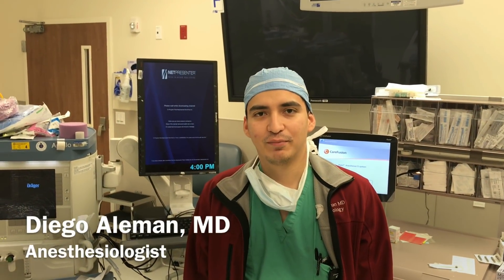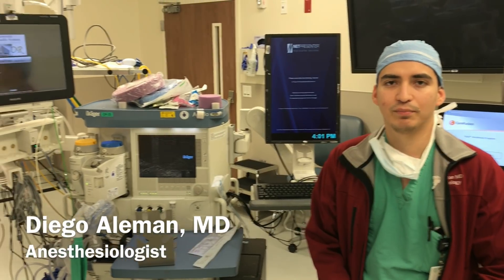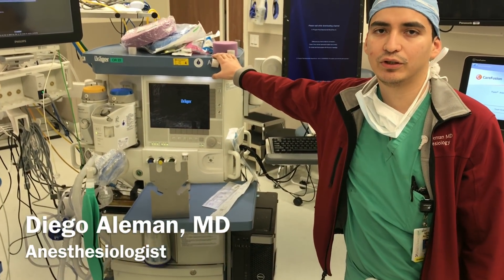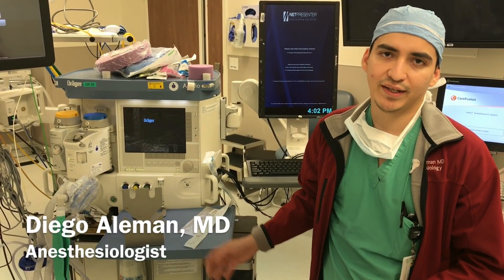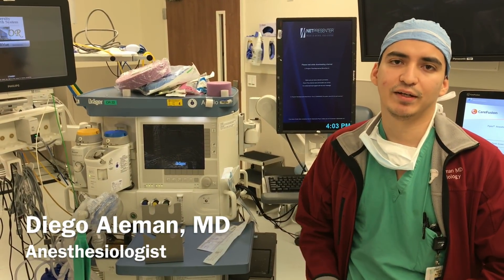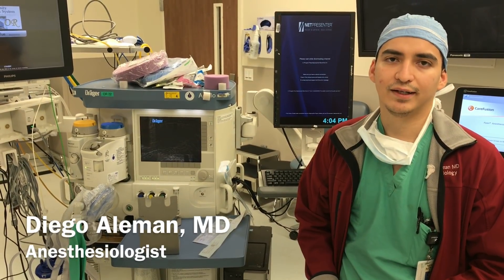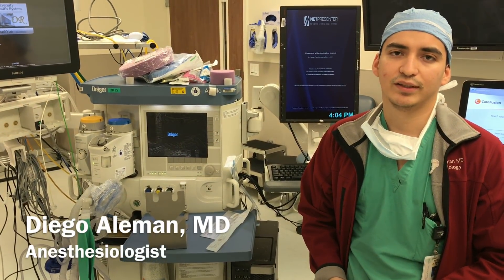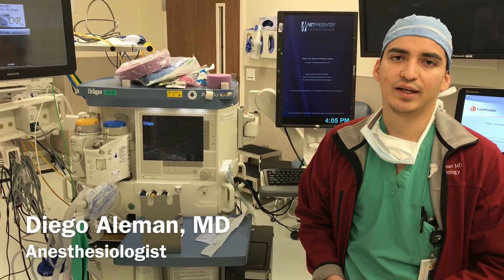How To Become an Anesthesiologist!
In this video, I had the opportunity to chat with Diego, a 2nd year Anesthesiology resident about what it's like to be in Anesthesia, daily life, and tips for success!

1/2-Inch Extra Thick Exercise Mat with Carrying Strap